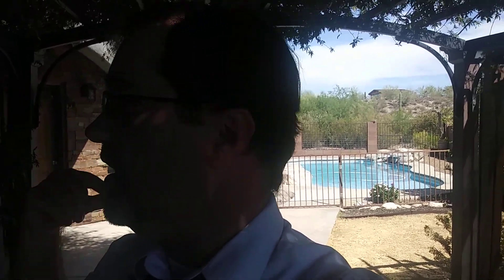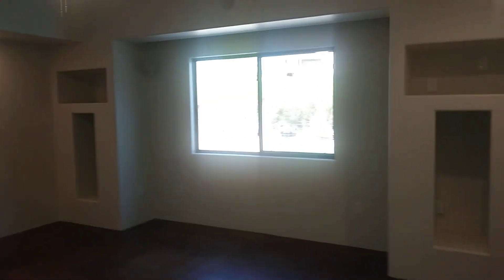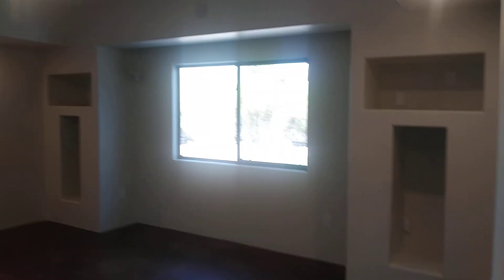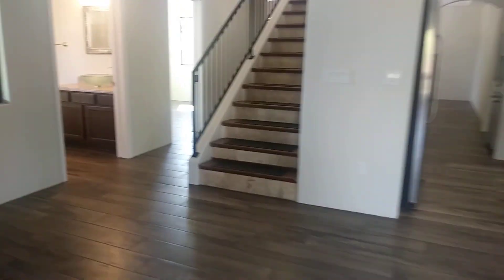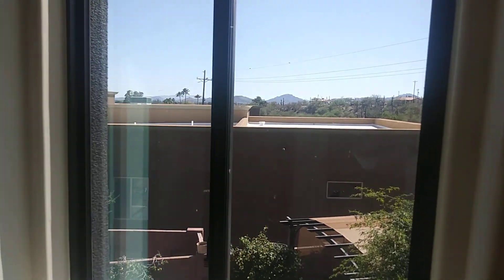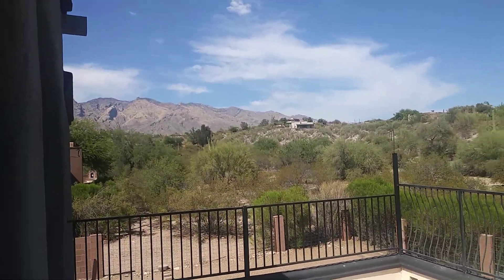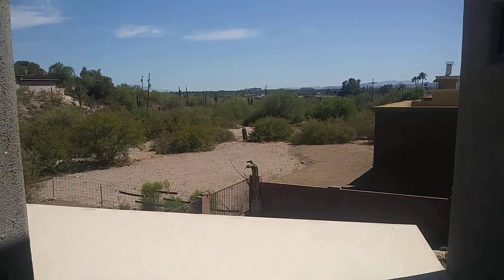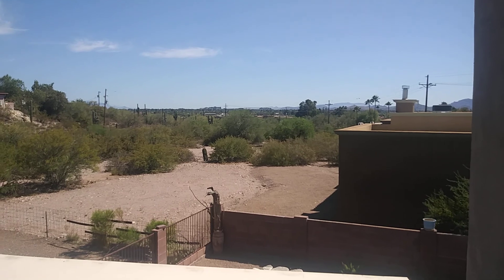4550 N Camino Real Grand Tour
Million-plus Home.  This 4-bed / 4-bath home features a spacious garage with room for up to 4 vehicles (possibly an RV), a pool, guest suite, and other great entertaining features.  Just North of River in Tucson, the possibilities of this home are endless.  Watch the other video for a look of the garage